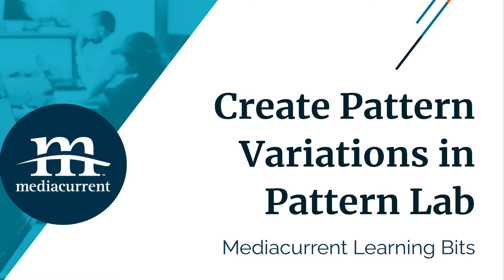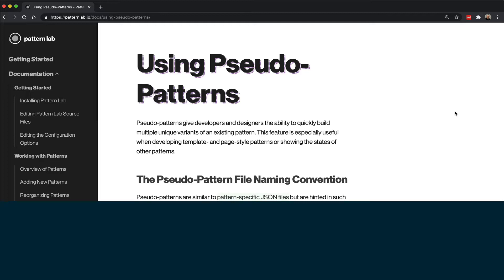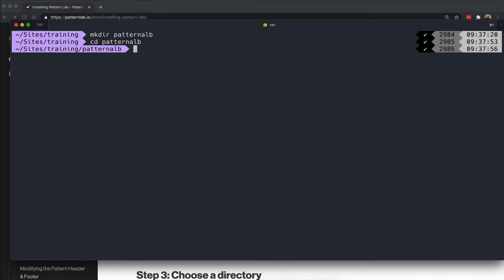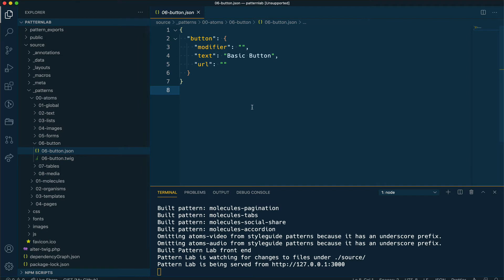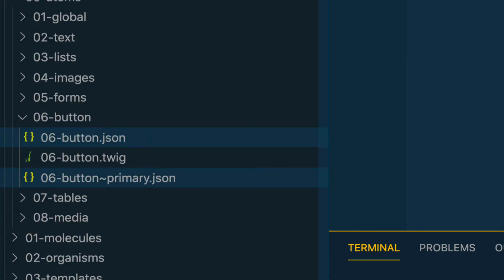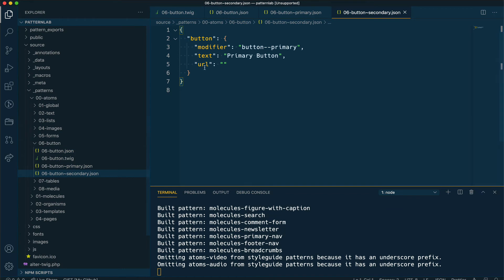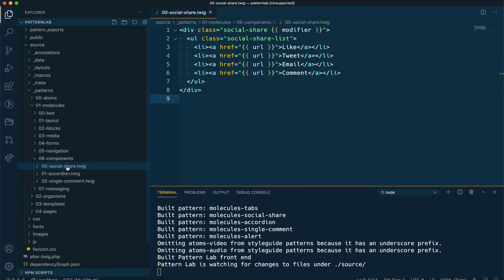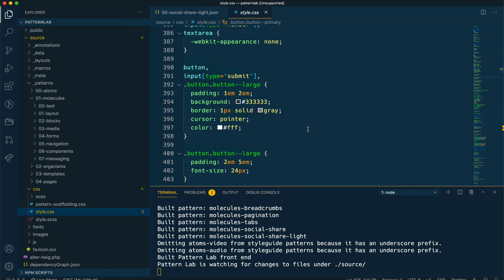Create Pattern Variations in Pattern Lab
A detailed walkthrough of creating Pattern Variations using Pattern Lab’s Pseudo Patterns feature.